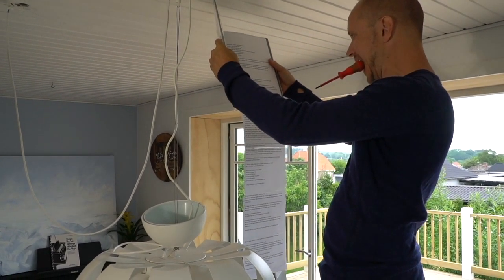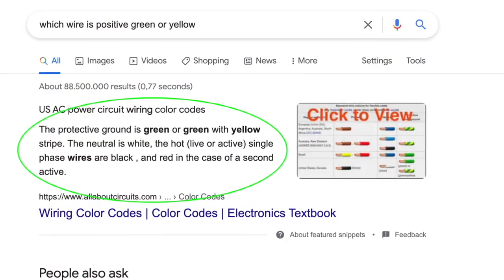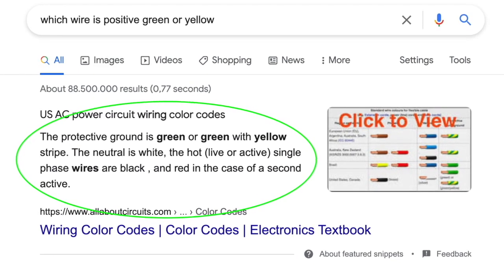How Long Should Blog Posts Be? (Average Numbers + Exceptions!)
Join my course now and let me and the community help you succeed!

I see many people writing way too long blog posts. That can be a really risky strategy because you need to win with almost every article now that you put so much money and time into each article.

Especially as a new blogger, it's important to not write too long as you need to have more articles up there in order to make sure you win some good rankings.

I show you exactly how long my team writes and I also show you a crazy article that gets a ton of traffic! (+350K pageviews in less than 2.5 years!).